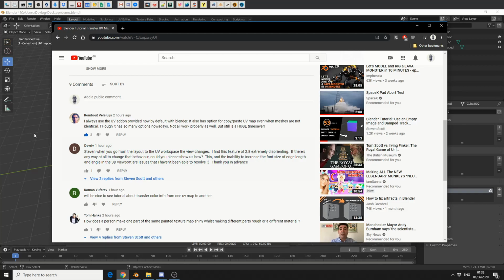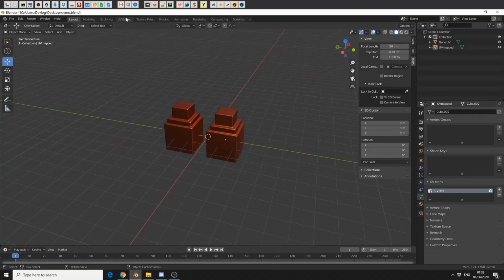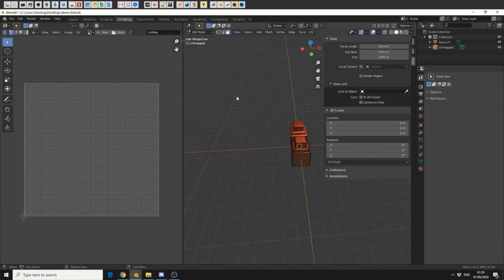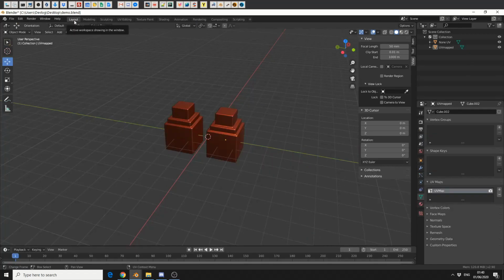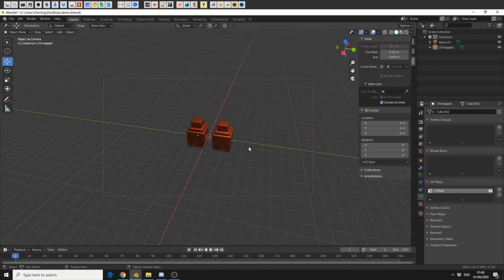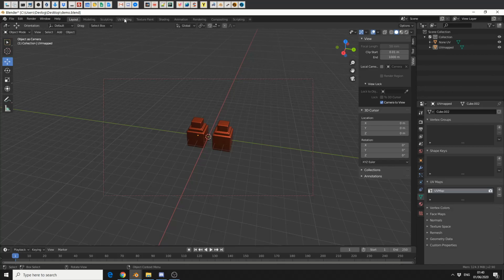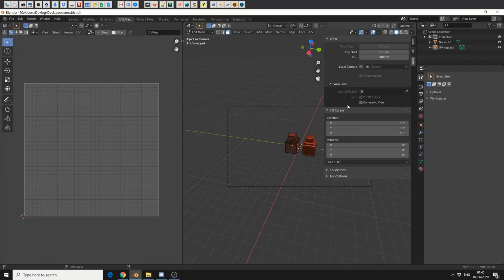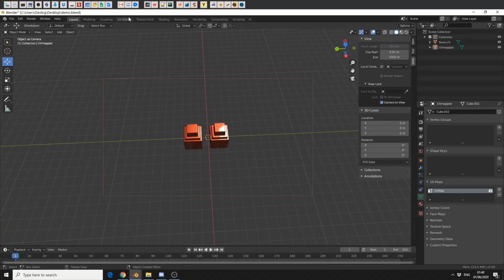Blender Tutorial: Lock Camera to View - Sync Viewports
A quick workaround for syncing viewports by using the Camera to view method, in response to a users questions.